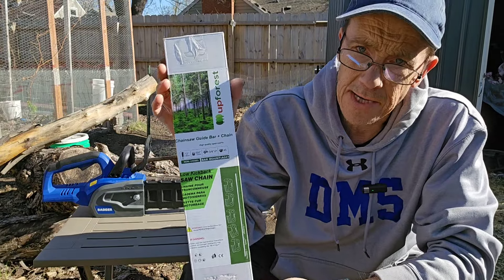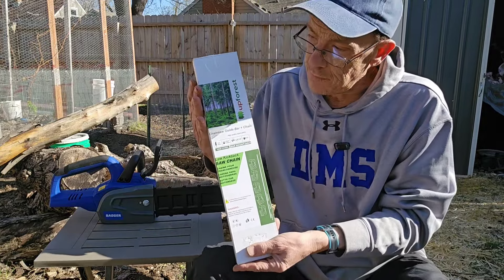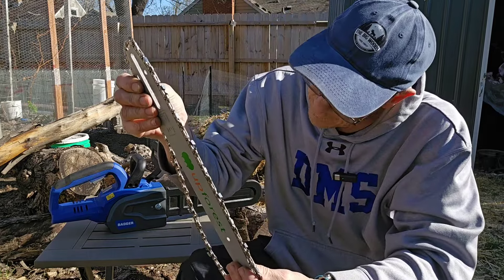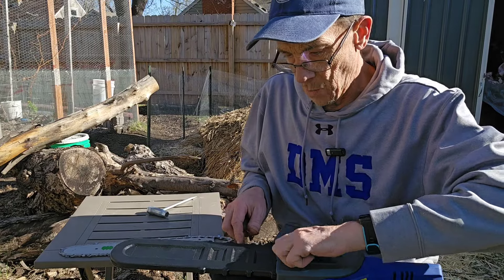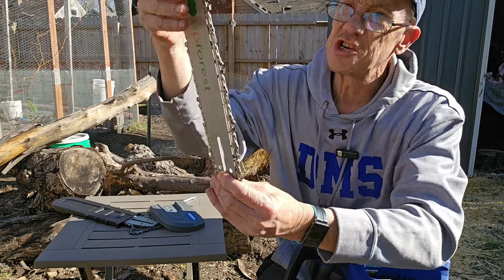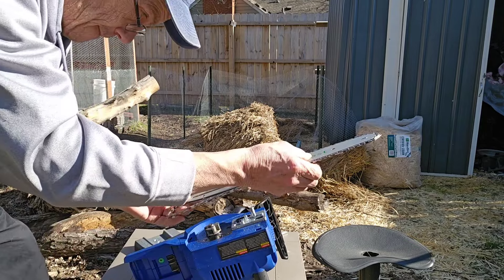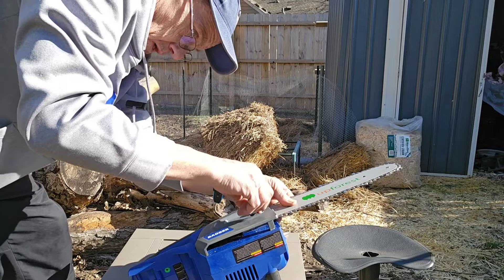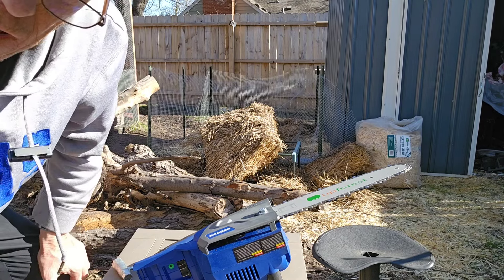Upforest 12 inch Bar And Chain- It Rips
Great Price On Bar & Chain Here!
I'm impressed for the price. The chain is very sharp and the bar is made of quality steel.
I tested the 12inch chainsaw chain but they come in 12, 14, 16, and 18.